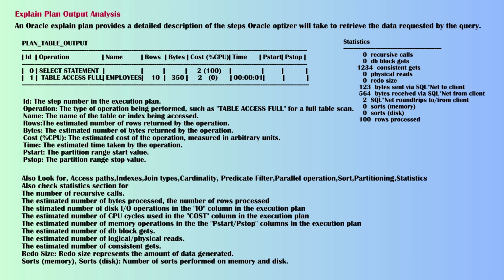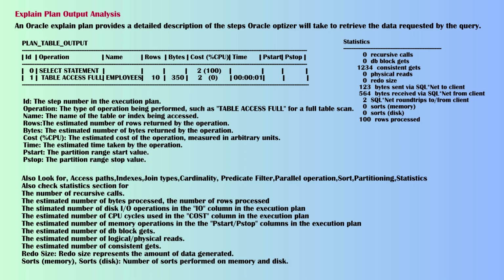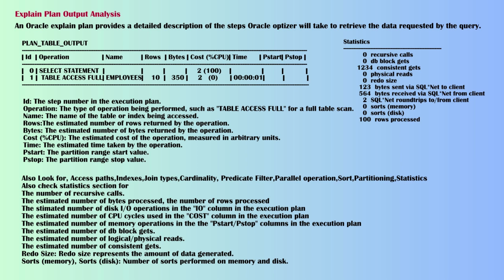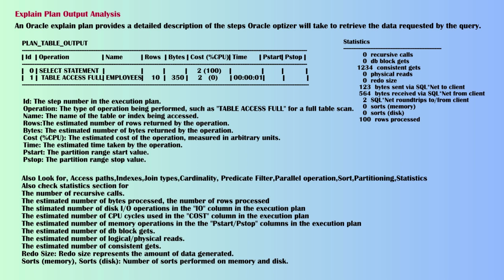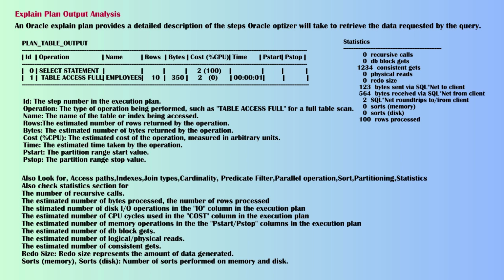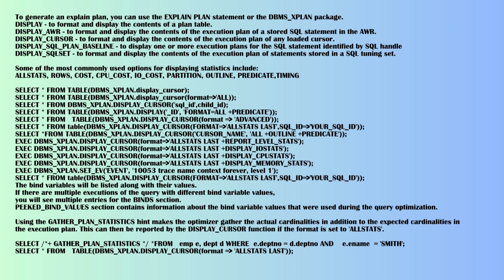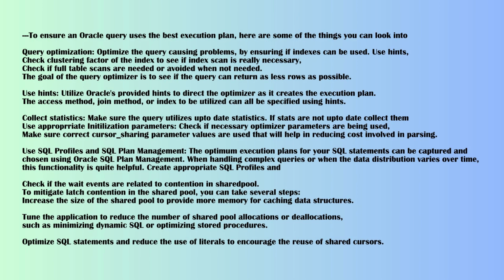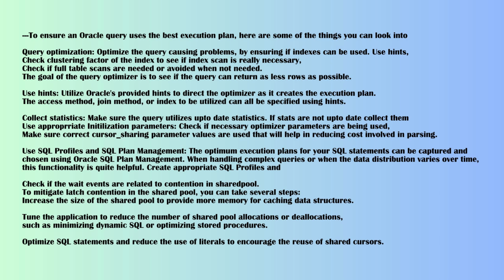Oracle Performance | Explain Plan Analysis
Oracle Performance
Oracle Explain Plan Analysis